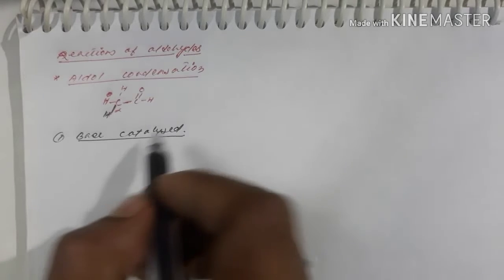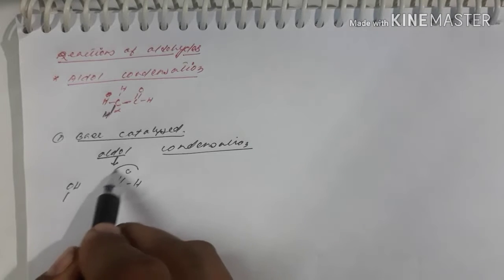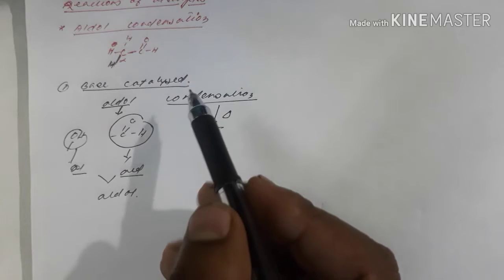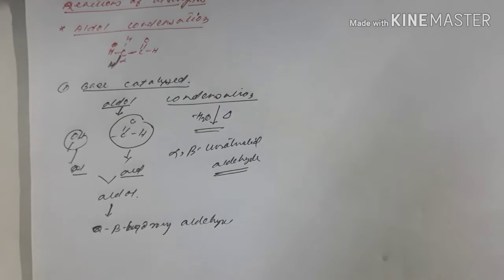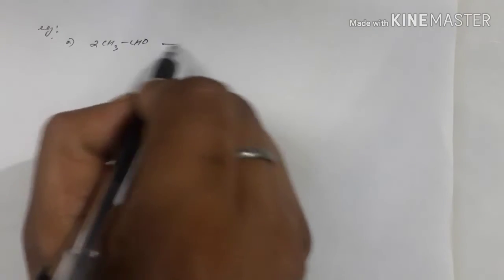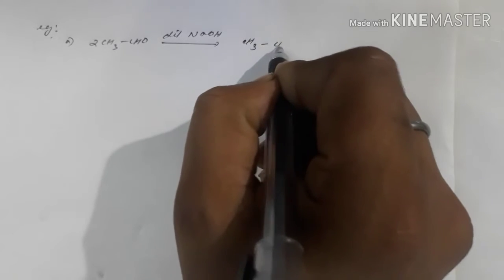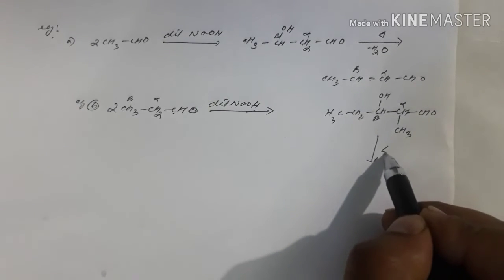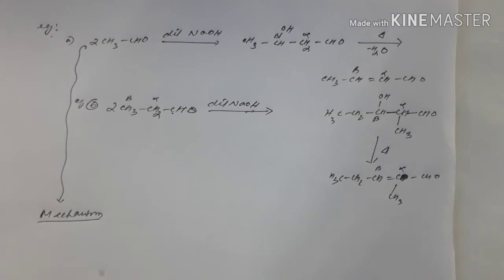Aldol Condensation of Aldehydes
Hi Guys, It's me Lalit Biswakarma, Welcome to the another Video.

In this Video You students can Learn brief discussion of Aldol Condensation of Aldehyde only via base catalysed with mechanism.,H.S.2nd Year Syllabus.. I hope You will enjoy the Video and will able to learn Something.

STUDENTS. In this competition World there are Numbers of Students those who are Preparing for Competitive Examinations and only Few Gets Selected. And rest of the Students left behind from the Competition due to Lack of Proper Knowledge or due to Very Weak Concept on the Topics. Here, Via the Channel LALITSPAATHSHALA I use to provide you the best Possible Knowledge in a Simple way and make You Ready for any Competitive Examinations.